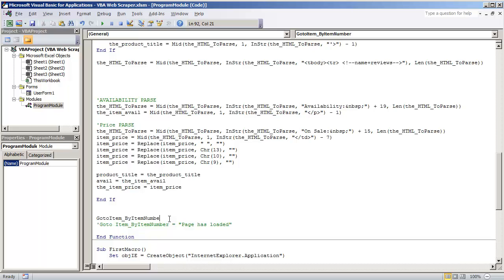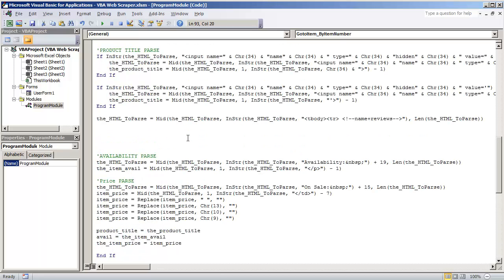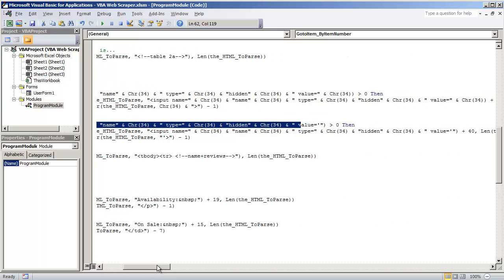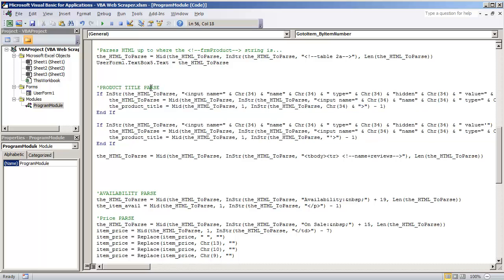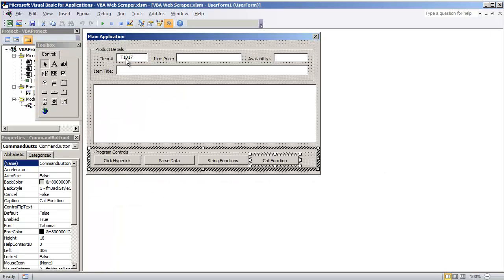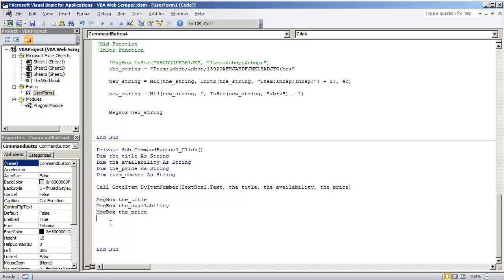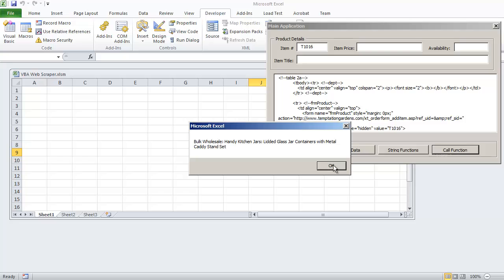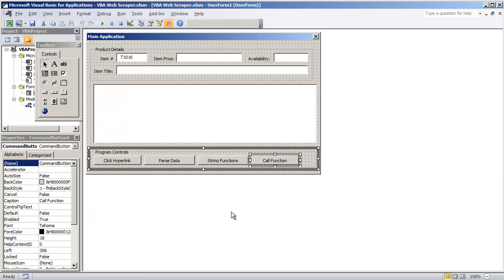Web Scraper VBA Application1.19-Calling the Function Over Multiple Times